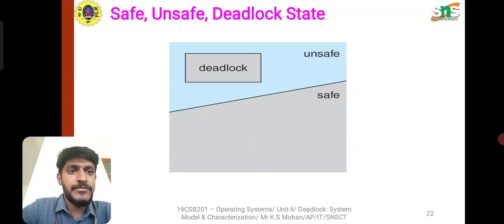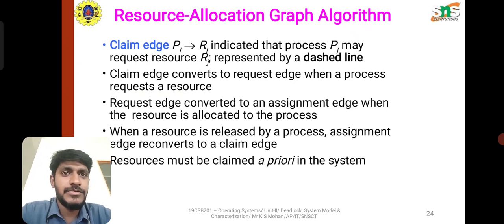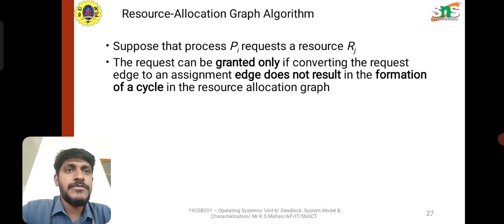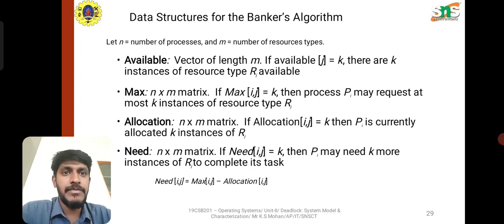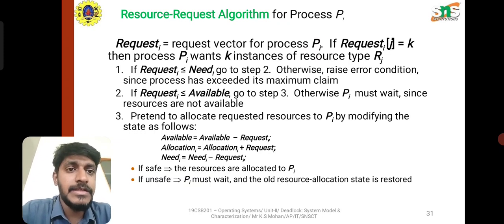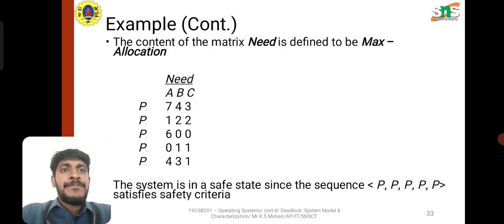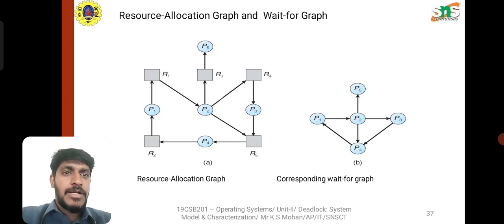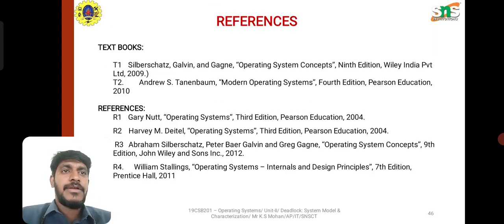lect series|Bankers Algorthm in Deadlock|K.S Mohan#snsinstitutions#snsdesignthinkers